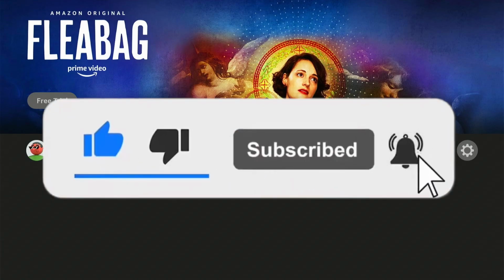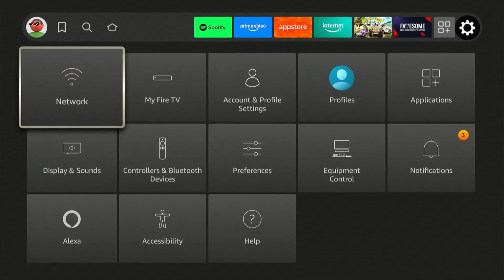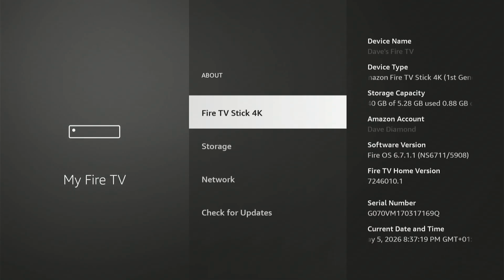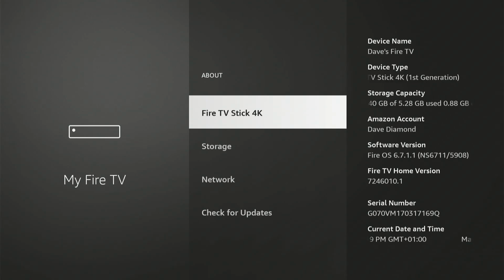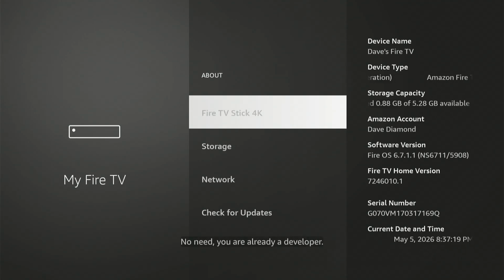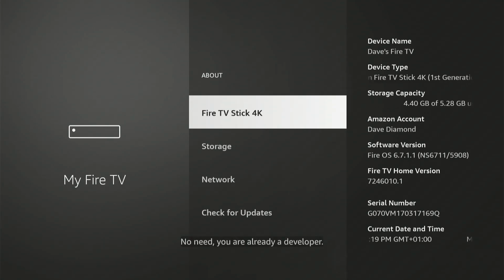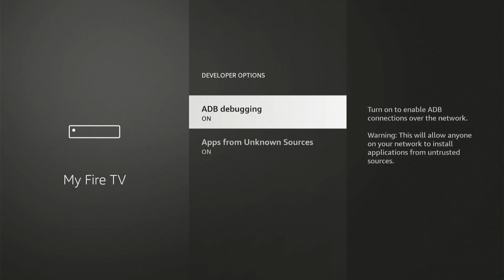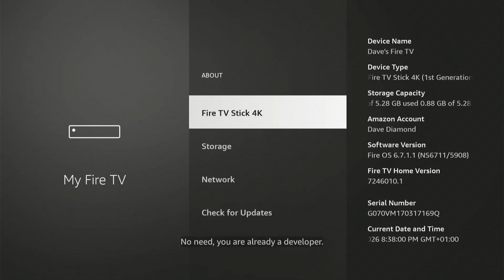Fire TV: How To Enable Developer Options | Activate Developer Mode on Firestick!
In this short Fire TV Tutorial, We will be showing you how to enable Developer Options on your FireStick streaming device. This tutorial should work perfectly for you if you have a similar firestick devices. Watch till the end.